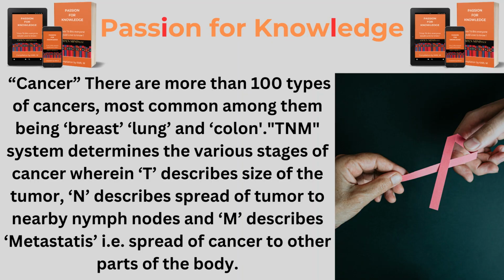Medical Health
Welcome Inquisitive Minds! We bring for you interesting and fascinating Quiz presentations on a wide range of interests and topics to help stimulate your quest for learning new things.